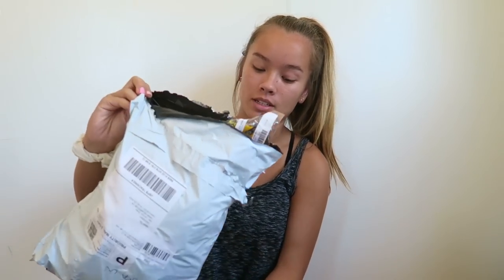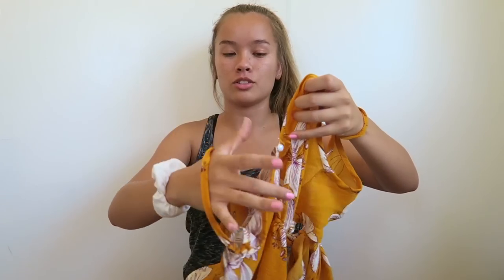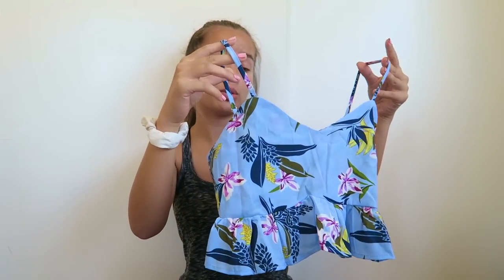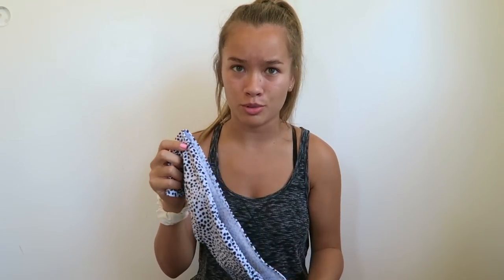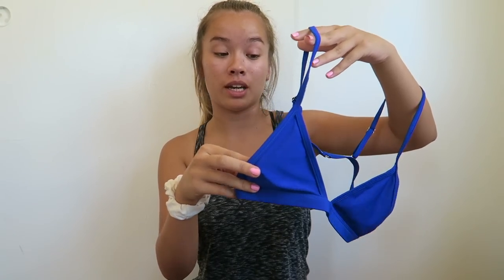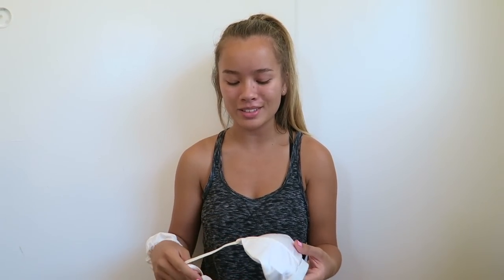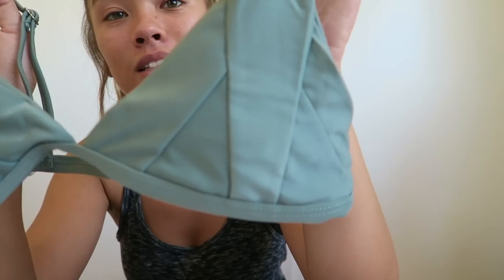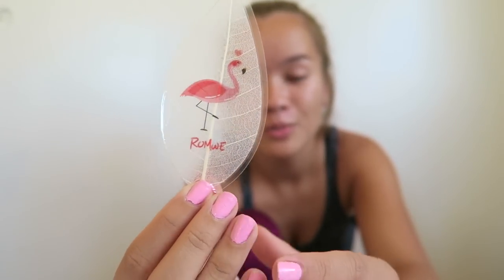NOTHING OVER $10??? / HUGE ROMWE TRY-ON HAUL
hey everyone, im back with ANOTHER romwe haul, because I honestly truly love ordering off of romwe and that is my 100% honest opinion :) comment video requests down below and i'll see you in my next video!!!

Read down here for some FAQ and more info! ツ

❀ What kind of camera do you use? Canon G7X
❀ What state are you in? California

♡ instagram? @lauryndoan